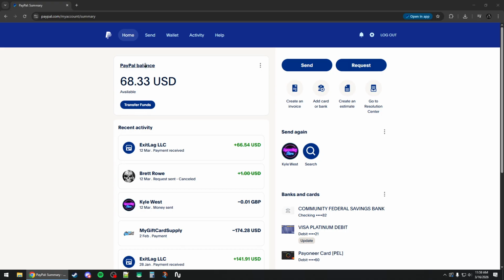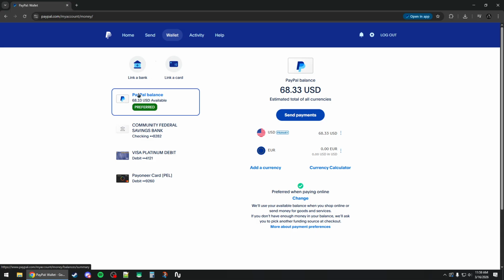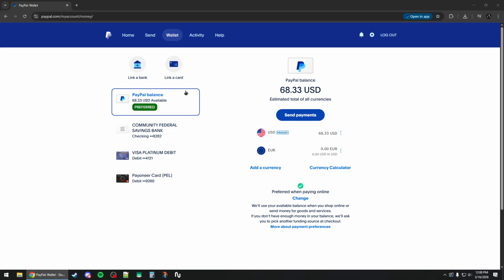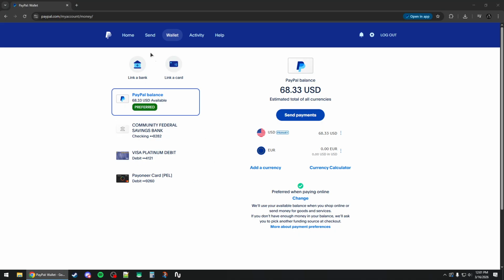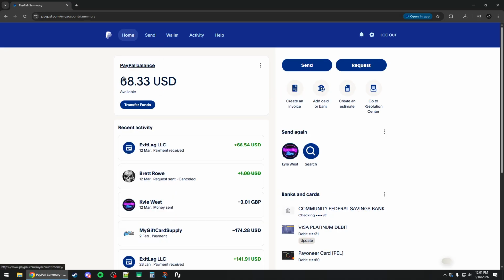How To Add Money To PayPal Balance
A step-by-step guide showing you the different ways to add funds directly to your PayPal balance from a bank account or debit card.